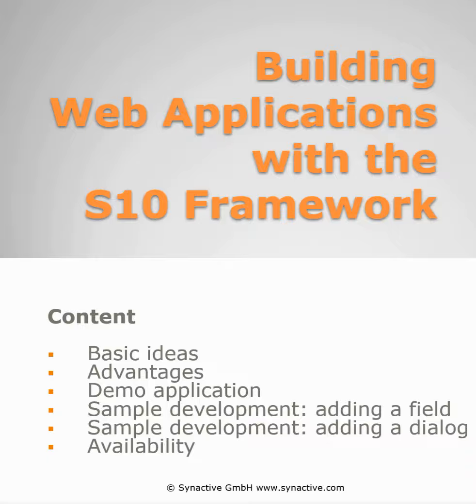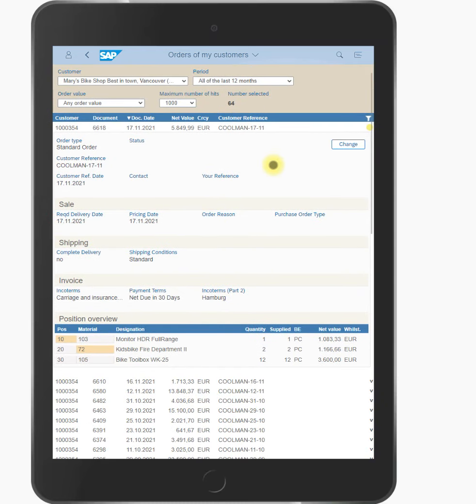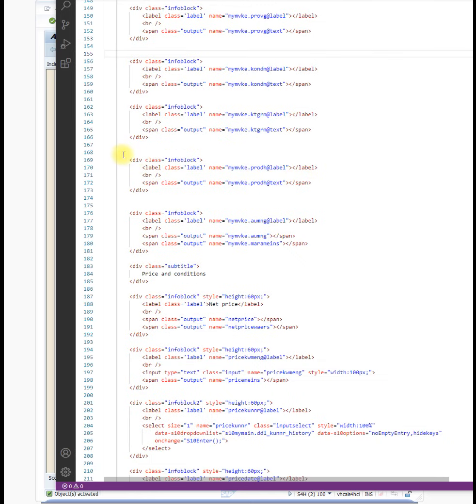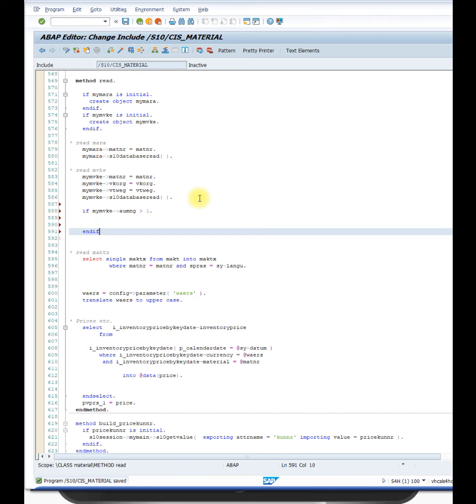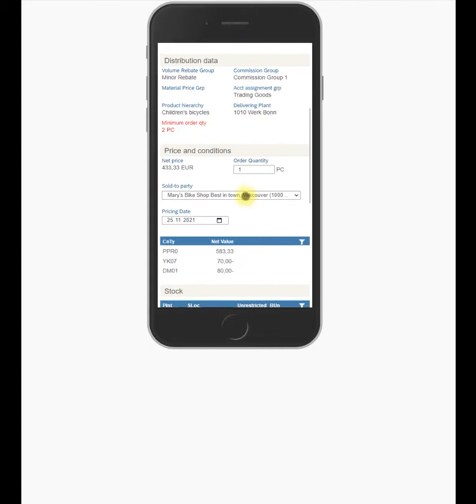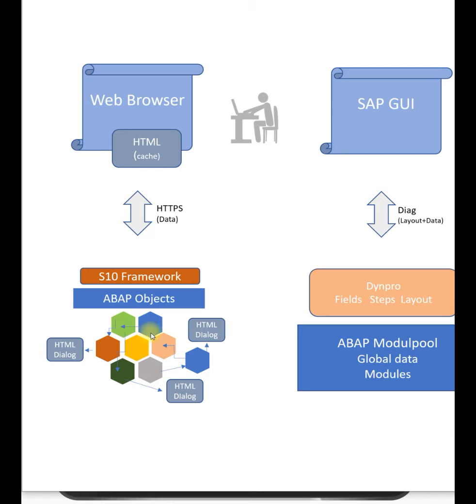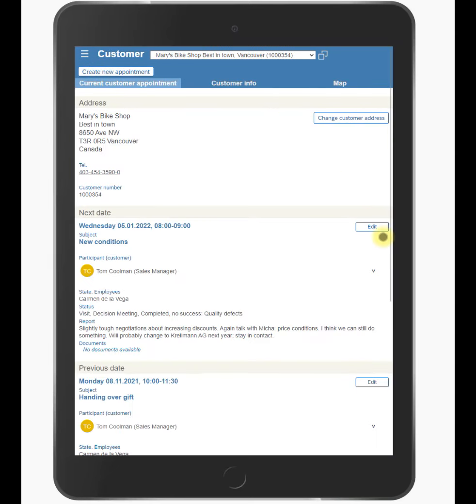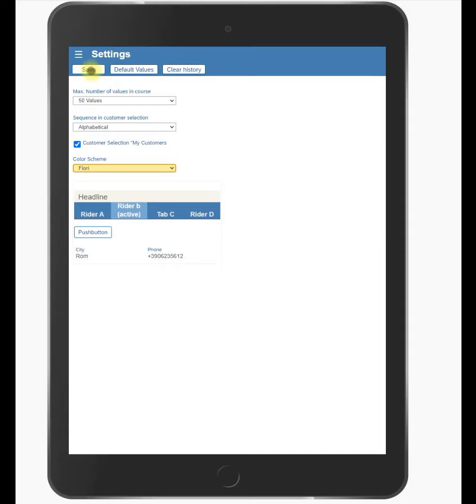Building Web Applications with the S10 Framework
Build fast and easy to use SAP mobile apps with the new S10 Framework - a Web UI for ABAP OO. In this video we would like to show the idea of the framework, the architecture and how to implement a sample application.

TIMESTAMPS
1:35 Technology - A Web UI for ABAP OO
2:41 Demo: Basic functions - Display customer orders
10:55 Development - We add a field in the material display
27:50 Demo: further functions - Device types, diagrams, ...
34:32 Development (2) - Method call with dialog
48:45 Color theme selection

Click here to start the SAP Fiori Lauchpad, or copy the link into your mobile browser